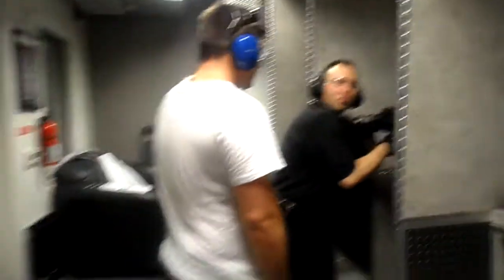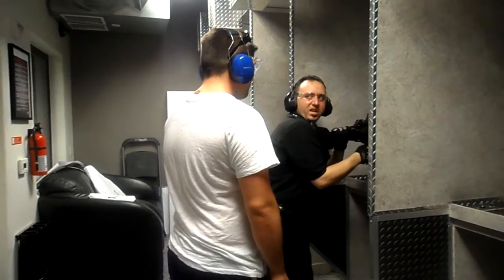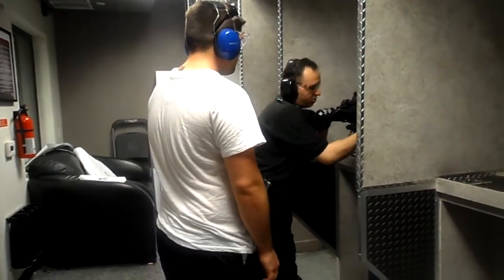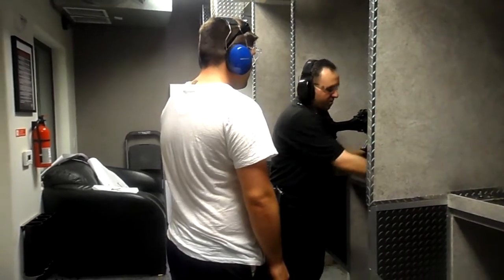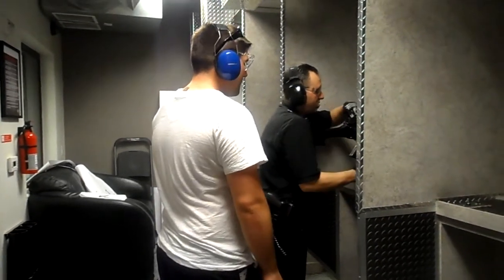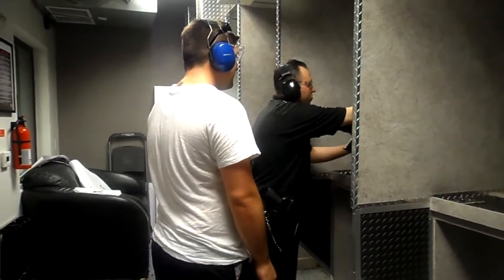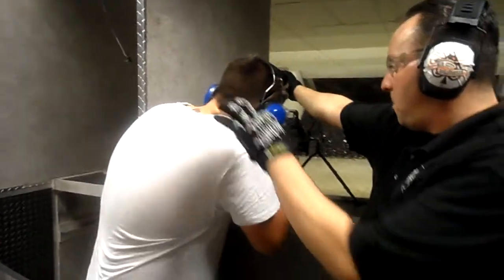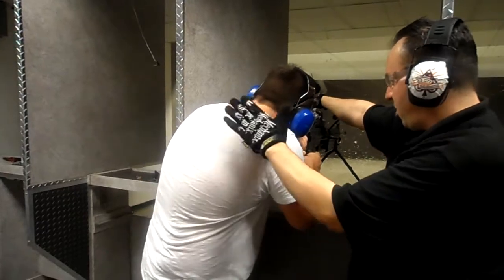Kmac gunstore vegas.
Firing the big boy ;)